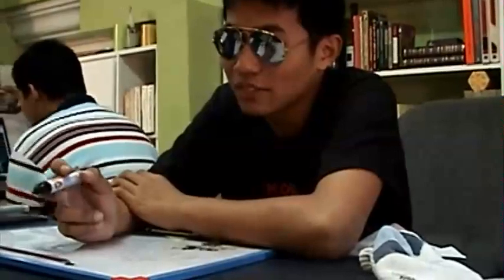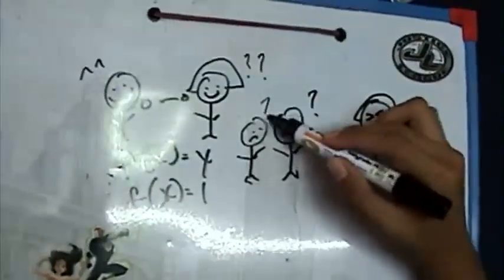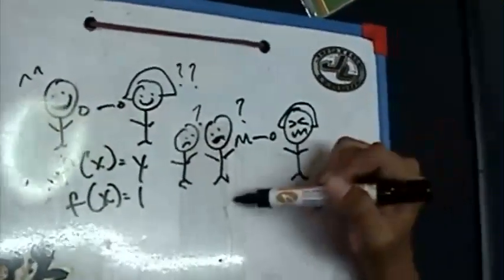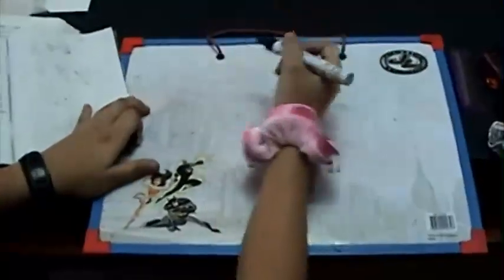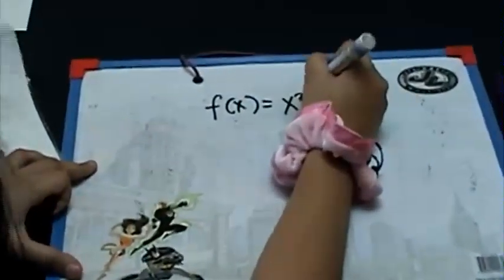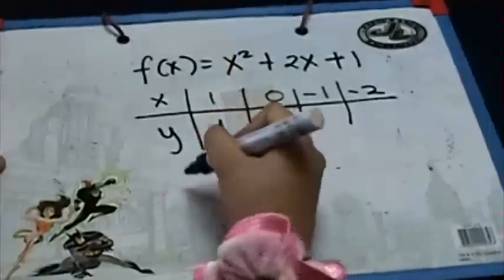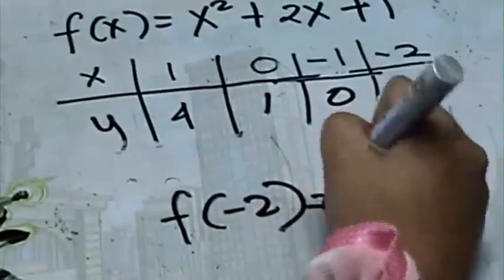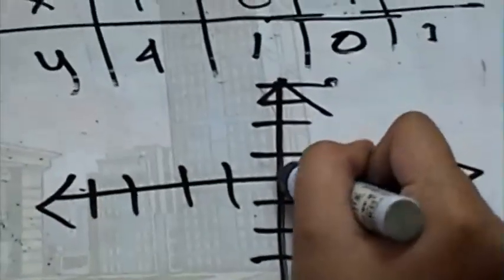Definition of Functions Part 1